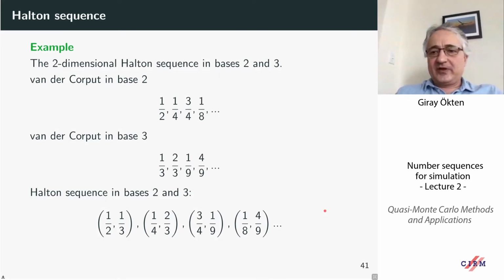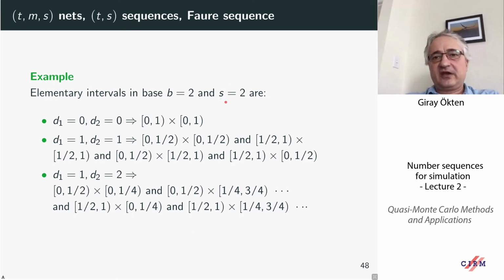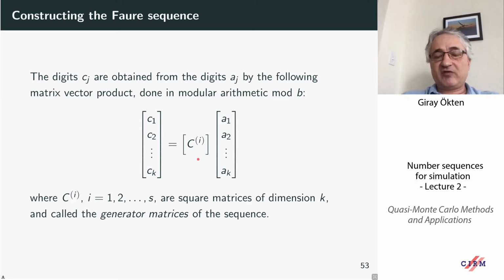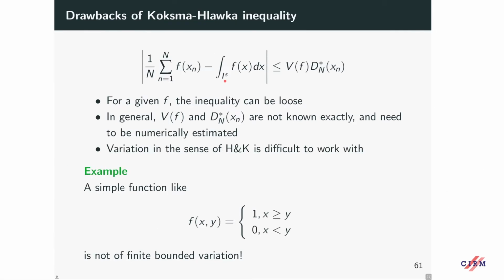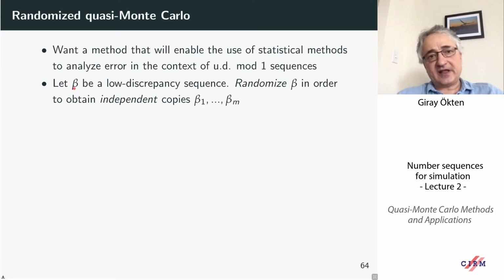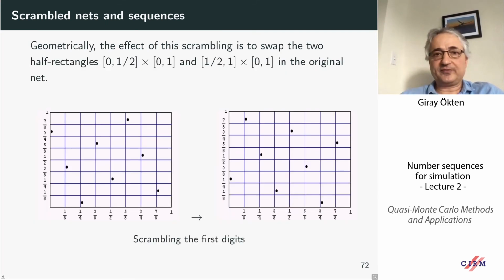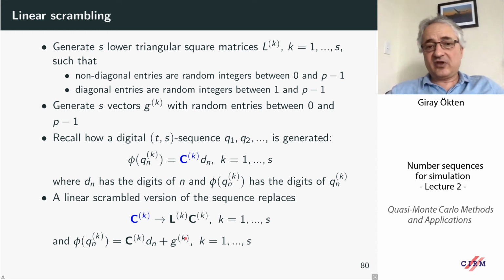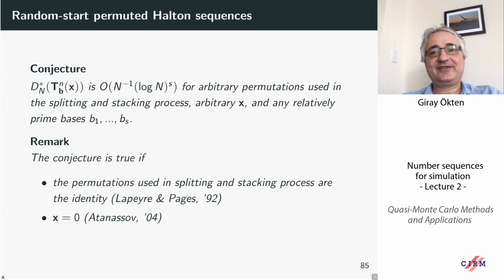Giray Ökten: Number sequences for simulation - lecture 2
After an overview of some approaches to define random sequences, we will discuss pseudorandom sequences and low-discrepancy sequences. Applications to numerical integration, Koksma-Hlawka inequality, and Niederreiter’s uniform point sets will be discussed. We will then present randomized quasi-Monte Carlo sequences.

VIRTUAL LECTURE

Recording during the meeting "Quasi-Monte Carlo Methods and Applications " the October 26, 2020 by the Centre International de Rencontres Mathématiques (Marseille, France)